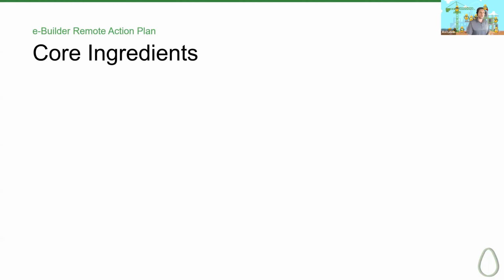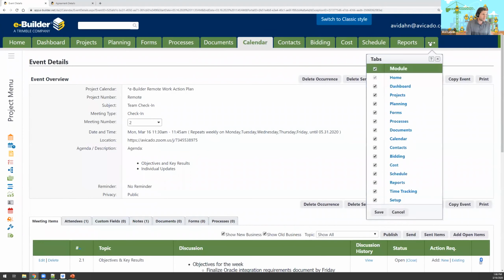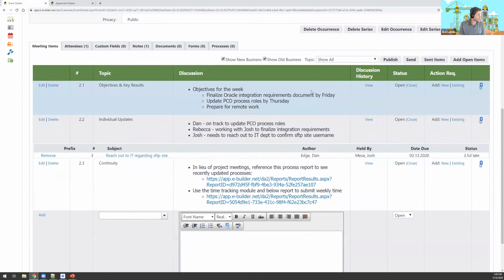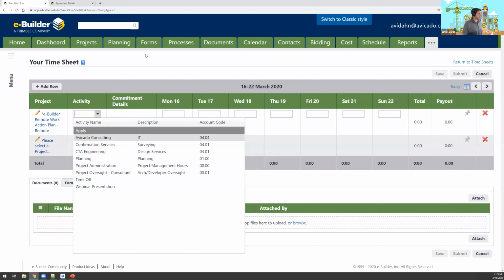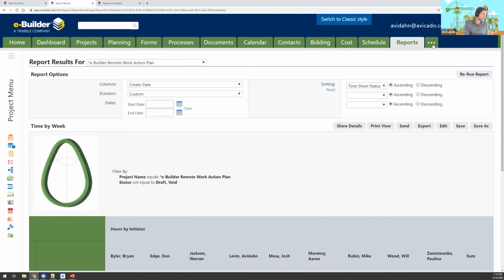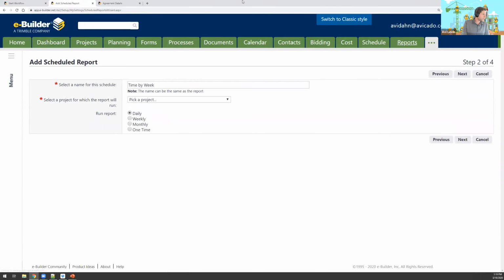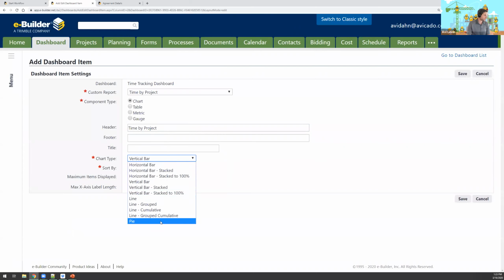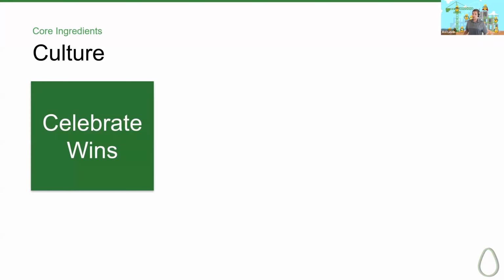e-Builder®: Building a Remote Action Plan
Join our team of experts as we cover building an e-Builder remote action plan that will include:
• Report Module Continuing Education
• New Dashboards
• Report Subscriptions
• Passive and Accountable Communication using e-Builder
• Sharing e-Builder Links
• Requesting Comments